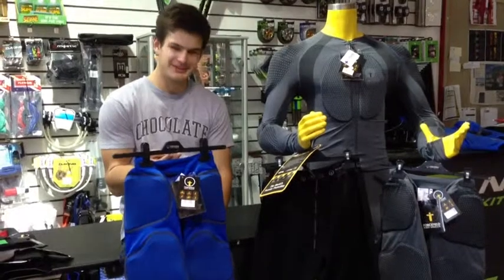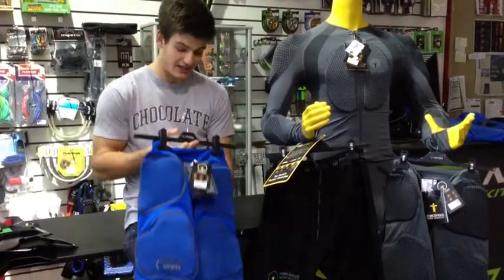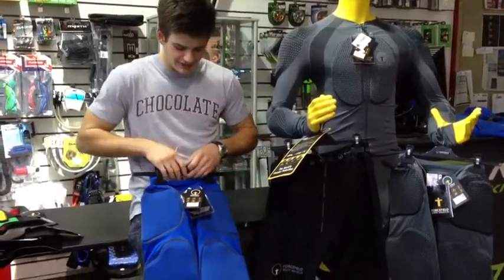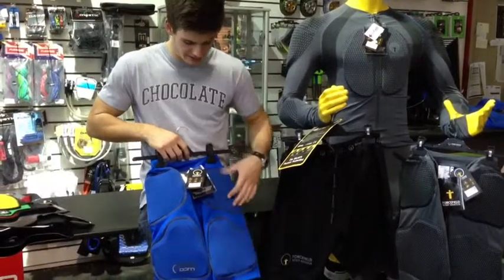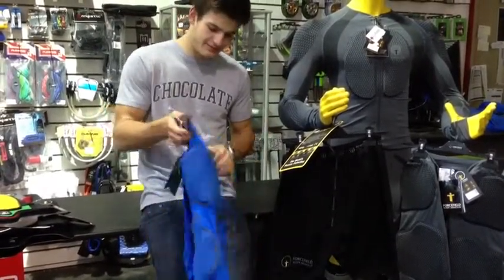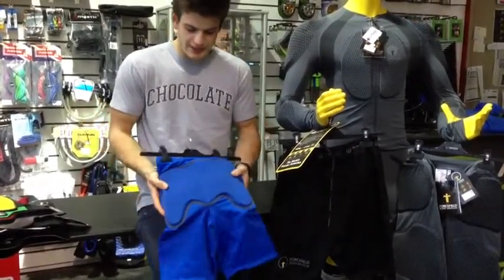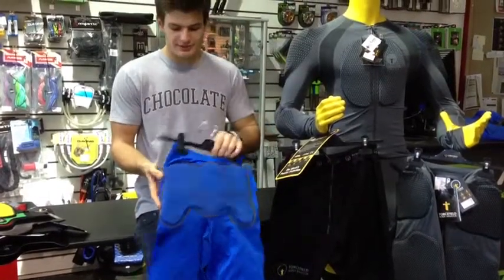Forcefield Boom Short Blue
The Forcefield Boom Shorts combine the very best features and protection from the Forcefield Action Shorts and Board Shorts to create a flexible, comfortable and high impact absorbing short ideal for the mountain or park.

Fitted with fully CE approved high energy absorbing low profile Forcefield M15® armour located at the hips, thighs and combined buttocks/coccyx which is removable to allow the shorts to be machine washed for maximum hygiene and provides (RPT) Repeat Performance Technology to ensure that even after multiple impacts there is no loss of protective performance.
The tailored shorts are made from BeCool™, a unique technical fibre that has a greater diffusive area than standard fibre which aids the control of body temperature during exercise by offering high levels and breathability, wicking and fast drying whatever the conditions the shorts are being used in
Fastened at the waist by a draw cord and with gripper elastic at the legs for superior fit and comfort.
The Forcefield Boom Short offers unparalleled comfort and performance for those demanding the ultimate lower body protection.
FEATURES
CE Approved M15® Armour
Constructed from BeCool™ with Humidity Discharge Function
Removable armour at the thigh, hip, buttock/coccyx
RPT (Repeat Performance Technology)
Machine Washable (with armour removed)
Draw cord waist fastener for superior fit and comfort
Tested to -10° Celsius